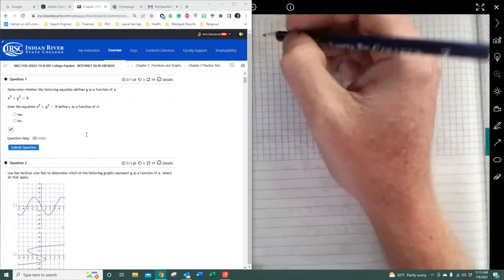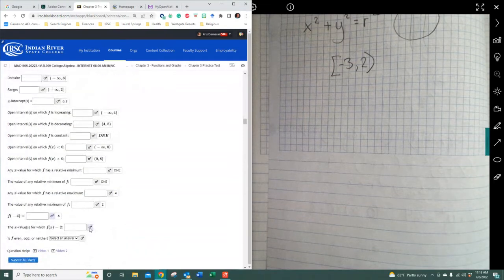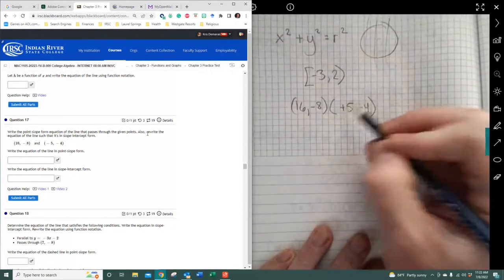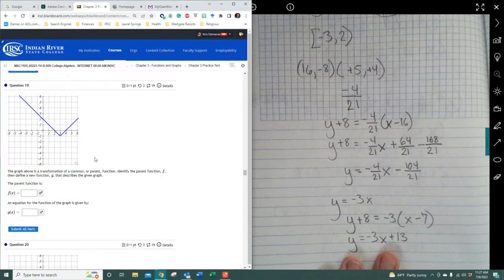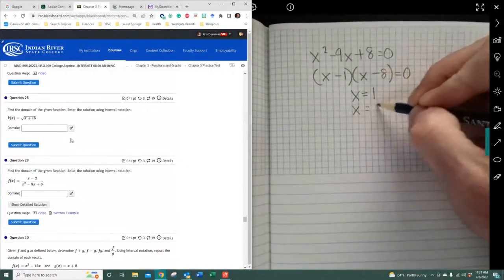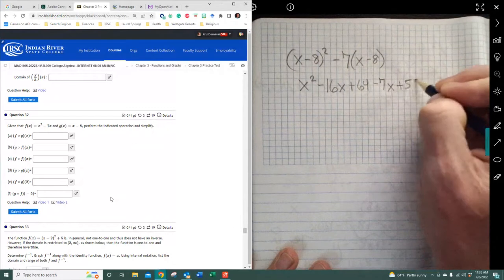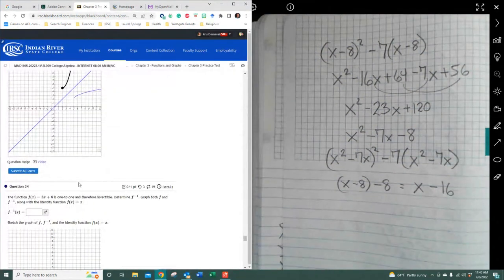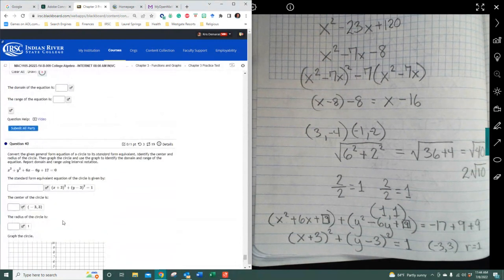MAC1105 Test 2 Review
My Open Math Test 2 Review